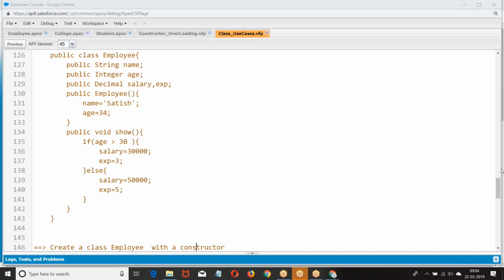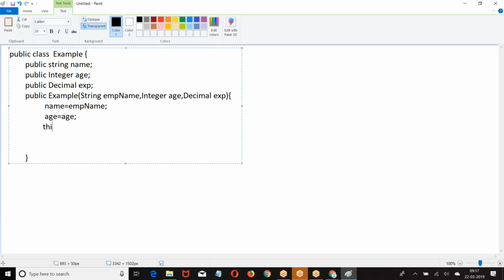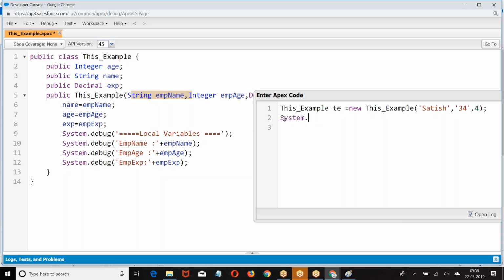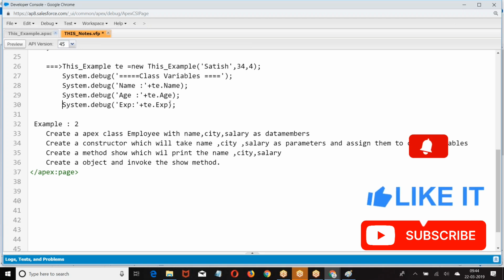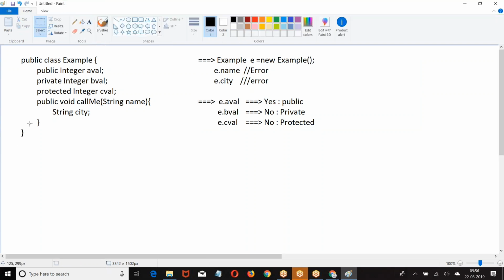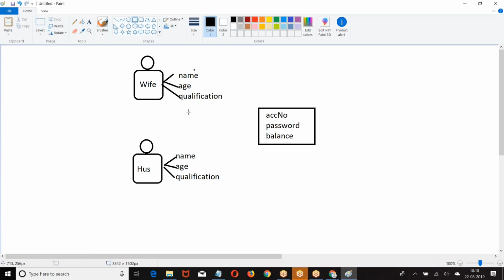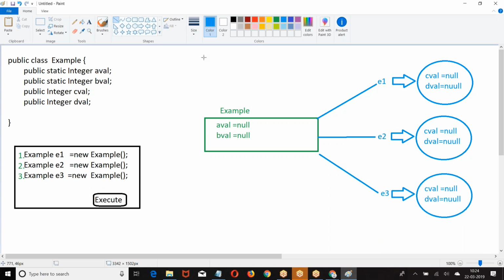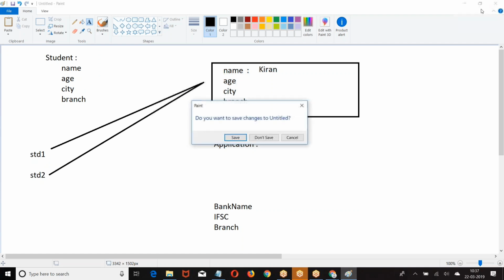Salesforce This and Static Keyword - Salesforce Developer Tutorial - Salesforce Developer in English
Lec - 11 Salesforce This and Static Keyword - Salesforce Developer Tutorial - Salesforce Developer Tutorial in English

this keyword static keyword this keyword in salesforce static keyword in salesforce
salesforce developer salesforce developer beginner salesforce developer interview questions and answers salesforce developer interview salesforce developer roadmap salesforce developer telugu salesforce developer mock interview salesforce developer interview questions salesforce developer certification 1 salesforce developer projects for practice salesforce developer console salesforce developer beginner telugu salesforce developer salary salesforce developer jobs salesforce developer day in life salesforce developer and salesforce developer tamil salesforce developer in hindi salesforce developer salary in india salesforce developer playlist Salesforce  Salesforce Hulk  Salesforce development  Shrey Sharma  Salesforce question and nswers  Episode  Salesforcehulk  Askthehulk  How to start career as Salesforce developer  How to earn Salesforce Development  How to crack PD 1 certification  How to become Salesforce eveloper  Sanjay Gupta  Sanjay Gupta Tech School  Cloud computing  CRM  Administrator  Developer  Configuration  Customization  Process builder  Workflow  Apex  Visualforce  Controller  Lightning  Components  JavaScript (JS)  Object  Record  Lookup  Master detail  Data migration  Integration  Field  Helper  Record type  App builder  Programming language  Tutorials  Lightning eb omponents (LWC)  Community  Sales cloud  Service cloud  SOQL  Aura  Trigger  Map  Set  List  Flow  Admin  PD1  Certification